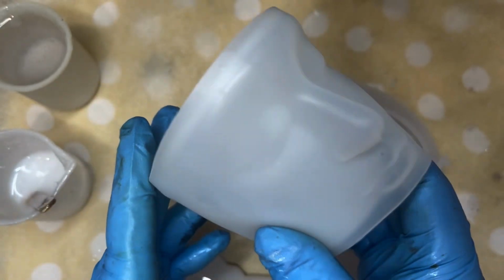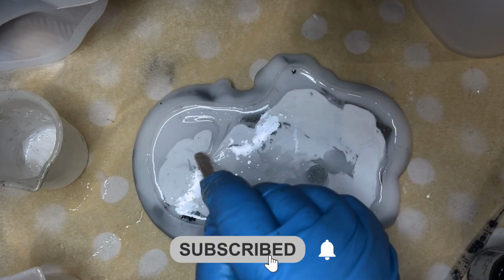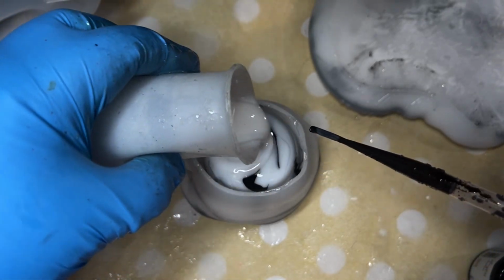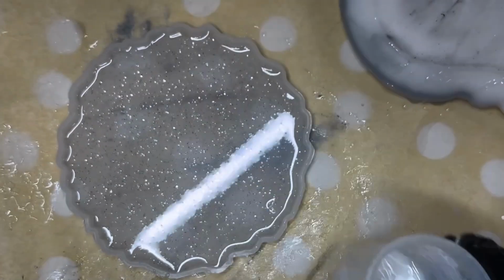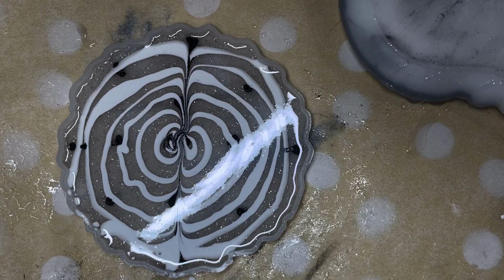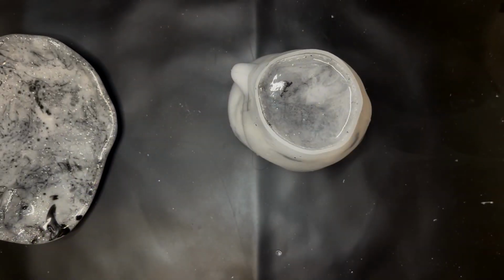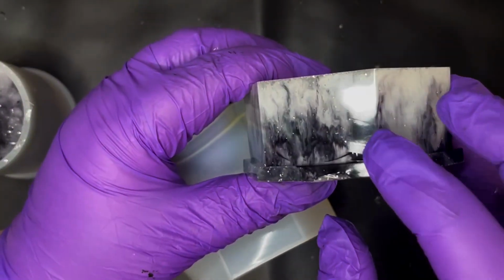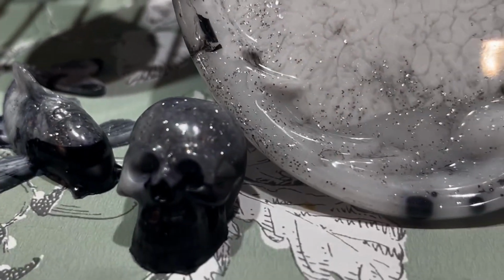How To Make: Stunning Black & White Resin Accessories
This is the second video in our current theme and I think the end result is STUNNING !!! 😃😃😃The effect of the glitter in clear resin when it mixes with the white and black gives it a marble/granite look.  Definitely enjoyed making all the pieces in this project and have learnt some things that work well and some that need improvement or a bit of tweaking. Apologies for the missing footage of me filling up two of the molds ! 😕😕 However I am sure that we will use these molds again in the near future with this sort of technique.  Did you notice that we included the video footage of what we made with leftover resin?? Hope you enjoy the video. 🤟🤟

We are currently building a website where the majority of what we make in our videos will be available to purchase, along with some other items that you won't have seen us make.  Please bear with us whilst we build the website. ⭐⭐⭐

Beebeecraft Discount:
⬇️Download the Temu app to get 💰£100 coupon bundle via the